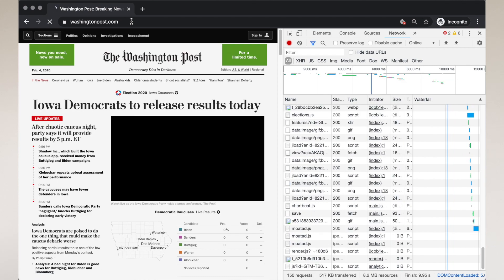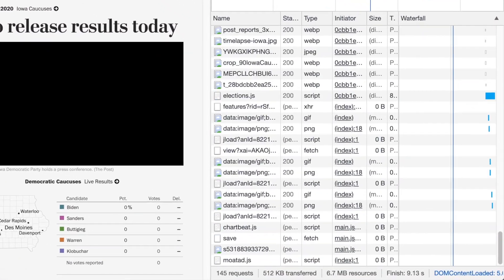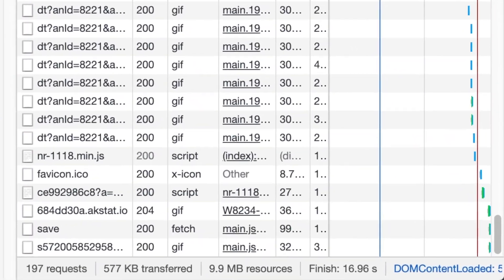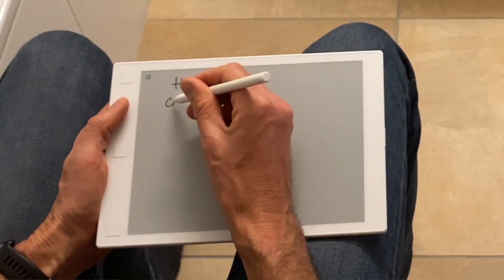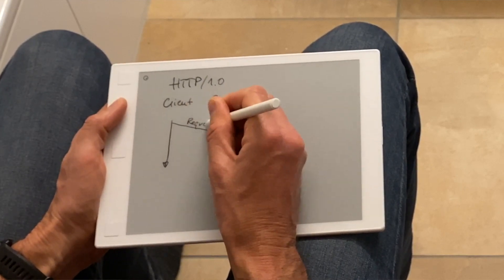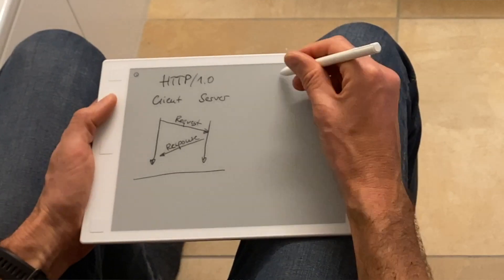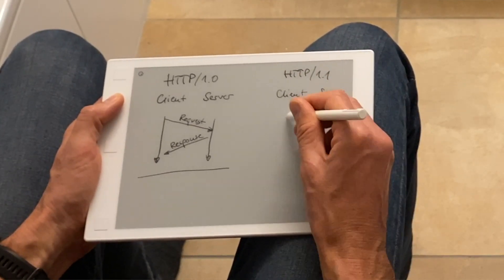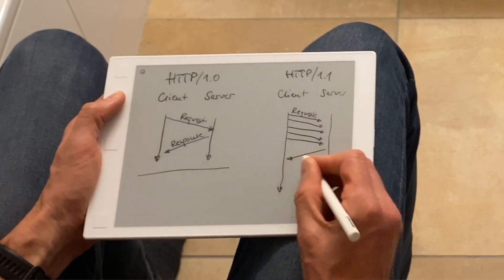APIs and HTTP/2: What is Changing for Designers and Developers?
In this episode of "Getting APIs to Work" we talk about APIs and HTTP/2. HTTP is the foundation of most APIs, but was originally created as the application protocol underlying the Web. While HTTP/1.1 has been around for a long time (it was standardized in 1997), there have been advances in the meantime, and in 2015, HTTP/2 was published. Thanks to all major browser vendors implementing it, HTTP/2 already is used for a substantial amount of Web traffic today.
HTTP/2 is a little less well-known in the API space, so in this video I explain what the main advantages of HTTP/2 are. We do not go into any technical details, but talk about the two main optimizations that HTTP/2 introduces: multiplexing and header compression.
We also explain what this means for API design and API management: with HTTP/2, APIs have to be less concerned to be too "chatty" or to use too many HTTP header fields, because both of these aspects are addressed by the optimizations of HTTP/2.
This short video is an encouragement for anybody in the APIs space to familiarize themselves with the improvements of HTTP/2. It may not be what they can or want to use today, or what all of their consumers readily support. But it is the future of HTTP, and with HTTP/3 already around the corner, we should start adapting to the fact that even something as foundational and widespread as HTTP is continuously evolving.